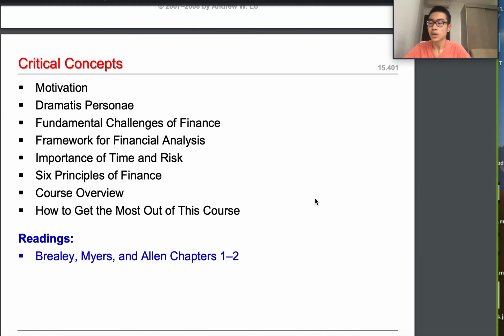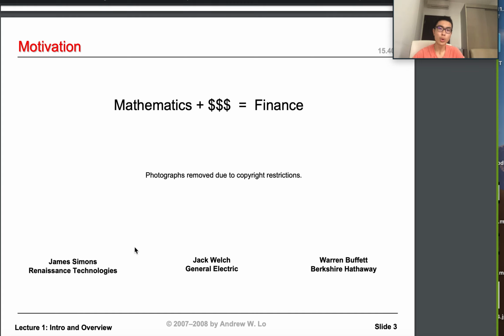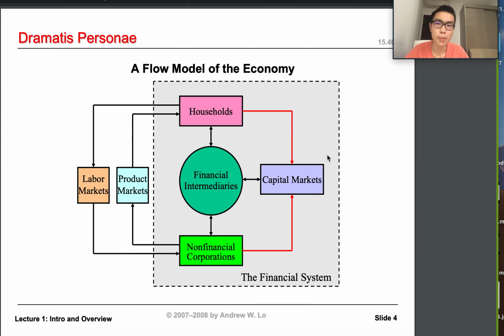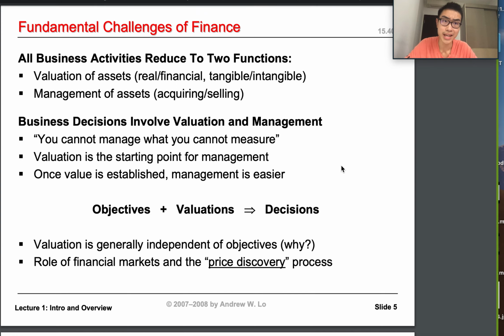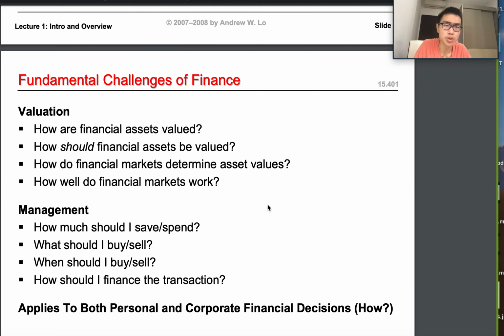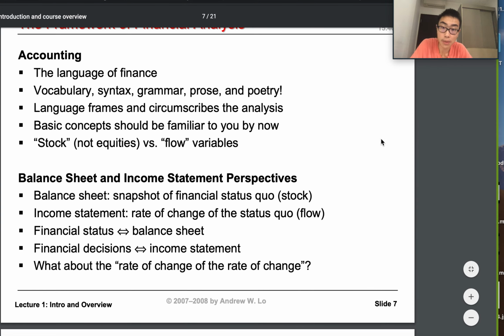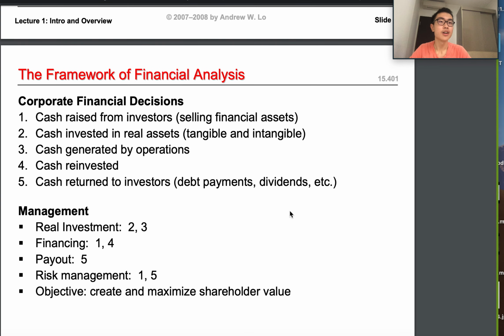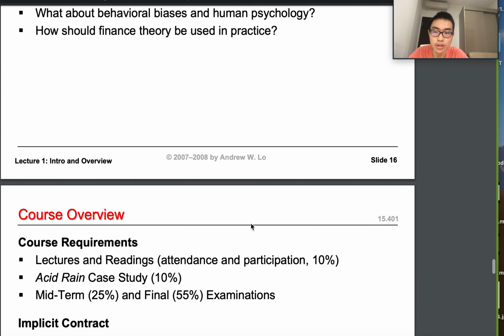Lec 1: Introduction to Finance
Lecture 1 - Course Overview and Introduction to Finance
By David X. Du

Critical Concepts:
What is finance?
The fundamental challenges of finance
Time and Risk
Cashflows today and the future

Slides by Professor Andrew W. Lo of Finance, MIT Sloan